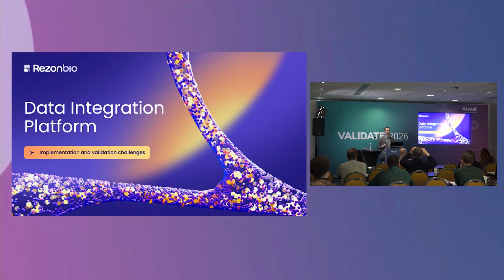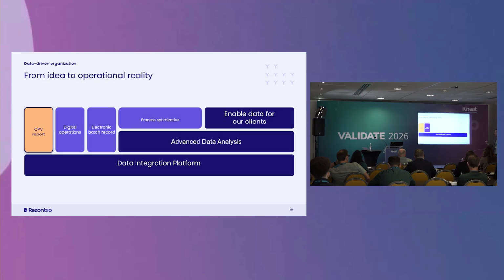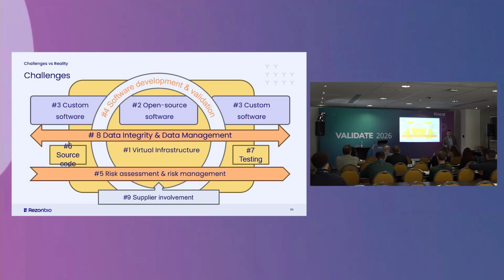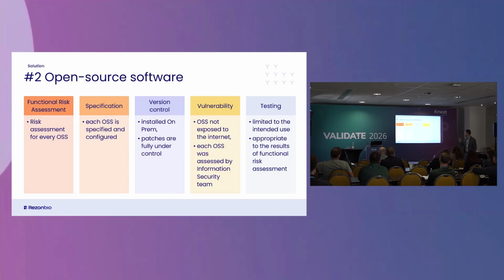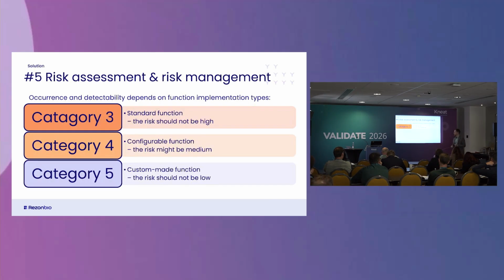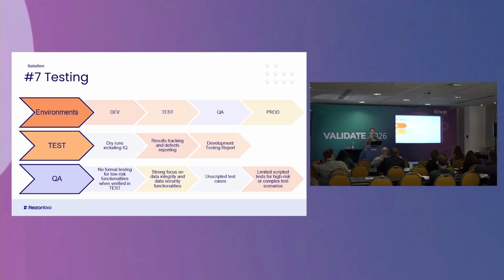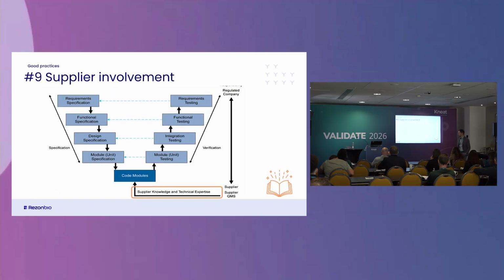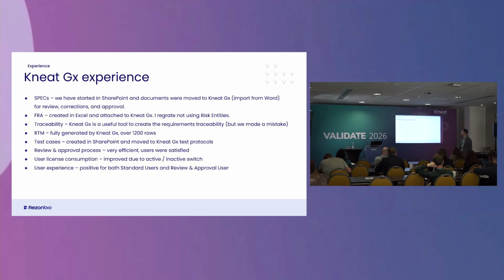Data Integration Platform - Implementation and Validation Challenges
In this session, Grzegorz Janczewski will present the journey of designing, implementing, and validating a Data Integration Platform, a foundation for building a customer data hub that that will enable real‑time data visibility for CDMO customers. The talk will highlight the strategic importance of modern data management, along with key technical and compliance challenges encountered along the way. Topics will include data integrity and security considerations, lessons learned from in‑house software development, the transition from traditional V‑model methodologies to an agile approach, and the application of risk‑based validation and critical thinking. The presentation will also cover practical experience with validating both custom and open‑source components used in the system. There will be some insights from work with Kneat Gx.